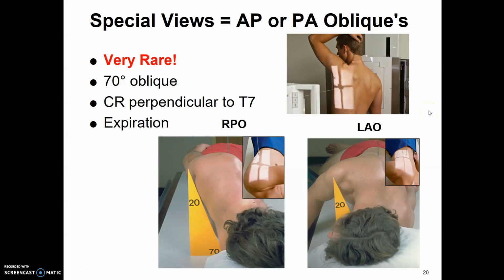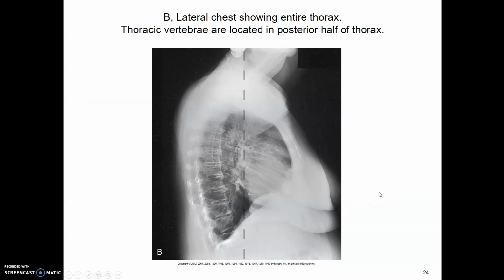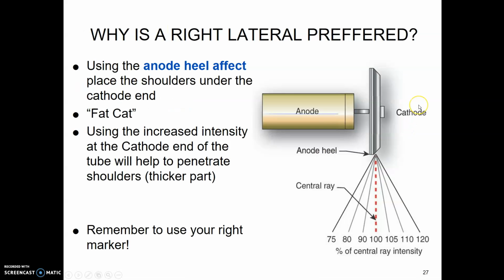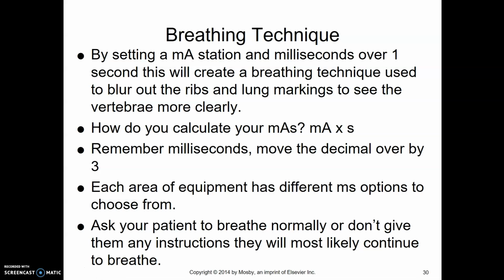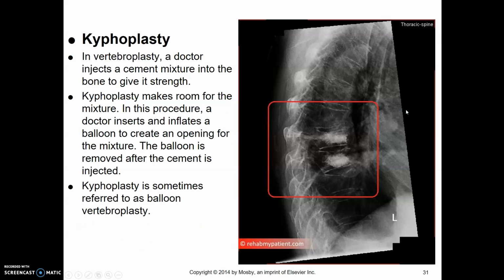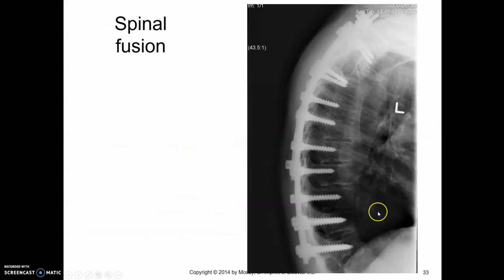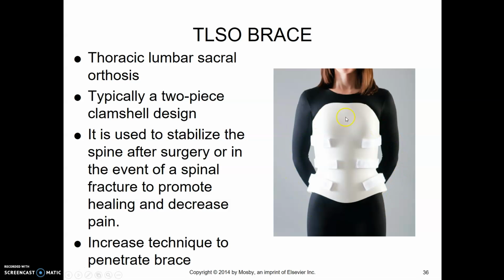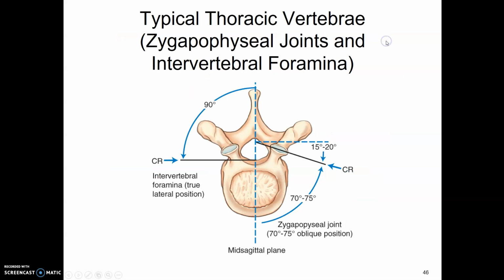T-spine part 2